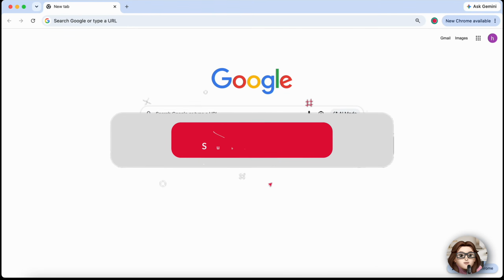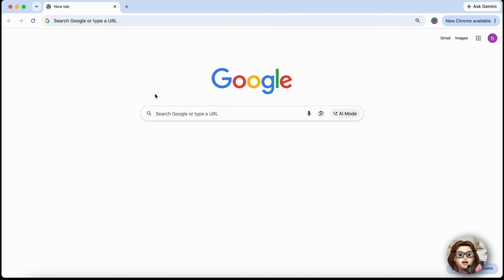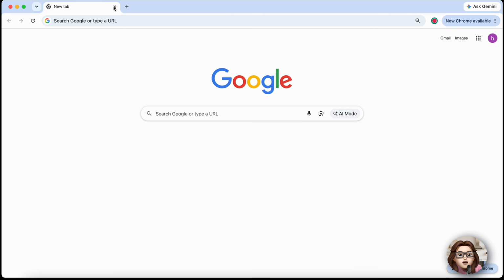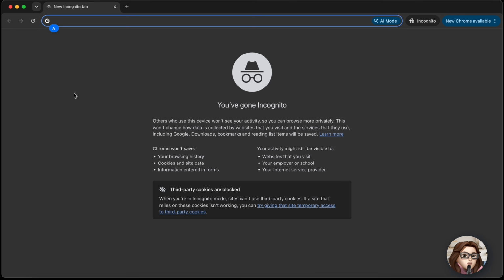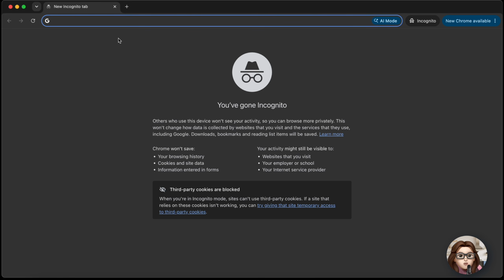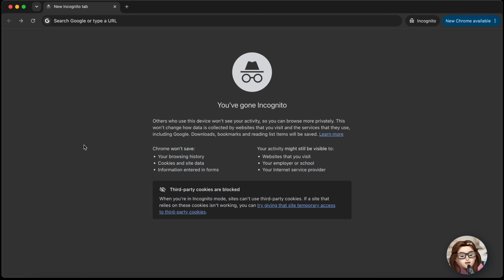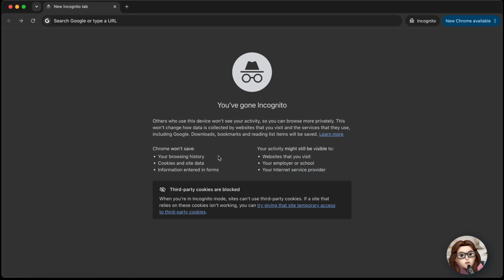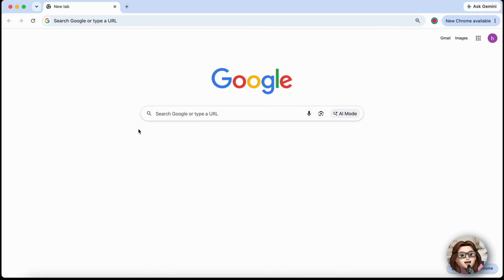How To Use Incognito Mode In Google Chrome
Want to browse the web privately without saving your browsing history? In this step-by-step Google Chrome tutorial, you'll learn how to use Incognito Mode in Google Chrome and understand exactly what it does—and what it doesn't do. Whether you're using a shared computer, signing into multiple accounts, or simply want to keep your local browsing activity private, this guide will show you how to use Incognito Mode effectively.

Incognito Mode is a built-in privacy feature in Google Chrome that opens a separate browsing session. When you browse in an Incognito window, Chrome doesn't save your browsing history, cookies, site data, or information entered into forms after you close the session. It's a convenient way to browse without leaving traces on the device you're using.

In this video, we'll walk through the complete process of opening and using Incognito Mode in Google Chrome. You'll learn how to launch a new Incognito window, recognize when you're browsing privately, switch between regular and Incognito windows, and close the session when you're finished.

We'll also explain what Incognito Mode does, including:

• Doesn't save browsing history
• Deletes cookies after the session ends
• Doesn't save form data
• Doesn't save search history locally
• Allows separate account sign-ins
• Keeps regular browsing sessions separate
• Supports extensions if enabled
• Starts with a clean browsing session

Additionally, you'll learn what Incognito Mode does not do. It doesn't make you anonymous online, hide your activity from websites, your internet service provider, employer, school, or network administrator, nor does it prevent downloads or bookmarks from being saved.

Throughout the tutorial, we'll cover practical use cases such as:

• Signing into multiple accounts
• Using a shared computer
• Testing websites without cached data
• Troubleshooting browser issues
• Shopping without persistent cookies
• Temporary browsing sessions
• Checking websites as a new visitor
• Maintaining local privacy

We'll also cover best practices for private browsing. You'll learn when Incognito Mode is useful, when it isn't, how to close all Incognito windows after use, and why it's important to understand the difference between local privacy and complete online anonymity.

You'll also learn common mistakes beginners make, such as believing Incognito Mode hides all online activity, expecting downloaded files to disappear automatically, or assuming saved bookmarks won't remain after closing the browser. Understanding these limitations will help you use Incognito Mode correctly.

We'll also share a few productivity tips, including keyboard shortcuts for quickly opening an Incognito window and switching between regular and private browsing sessions more efficiently.

This tutorial is perfect for Google Chrome beginners, students, professionals, office workers, web developers, testers, and anyone who wants to browse more privately on their computer.

In this video, you'll learn:

• What Incognito Mode does and doesn't do
• How to browse privately on Chrome
• Best practices for private browsing
• How to use multiple accounts at once
• Common Incognito Mode misconceptions
• Tips for protecting your privacy
• How to improve your browsing experience

By the end of this tutorial, you'll know how to use Incognito Mode in Google Chrome confidently and understand when it's the right tool for private browsing.

This video shows you How To Use Incognito Mode In Google Chrome! Watch this Video till the end to learn How To Use Incognito Mode In Google Chrome.

Were you able to figure out How To Use Incognito Mode In Google Chrome? Share this with your friends who want How To Use Incognito Mode In Google Chrome.

Problem Solved in this Video-:

What Do you Think of How To Use Incognito Mode In Google Chrome?